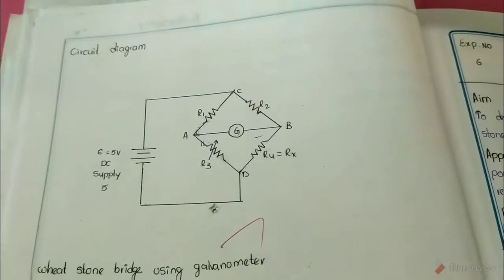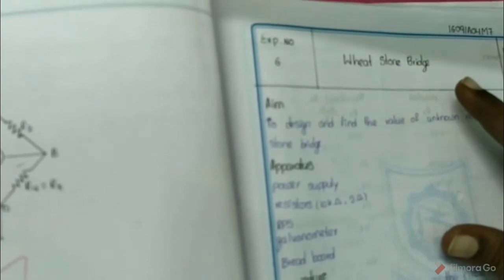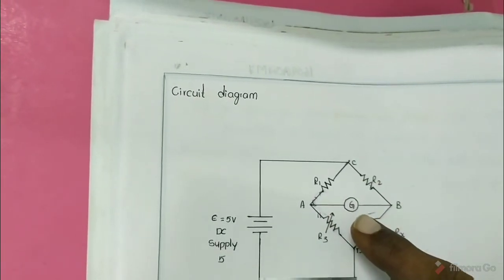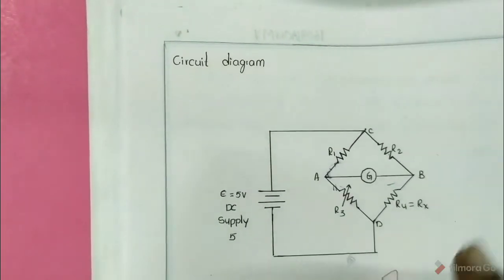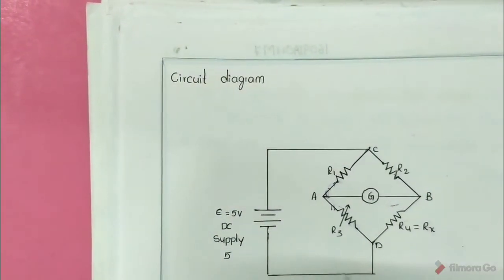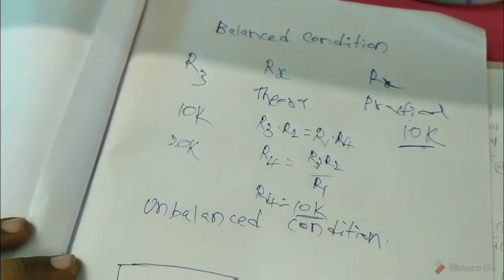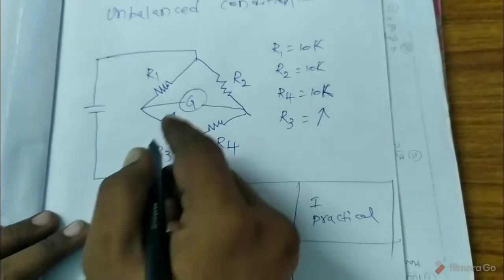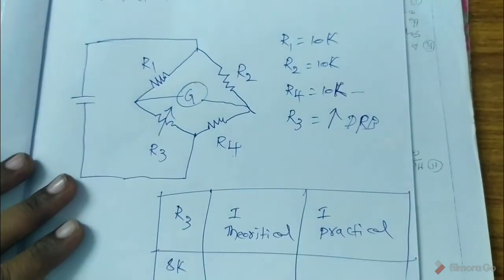wheat stone bridge experiment